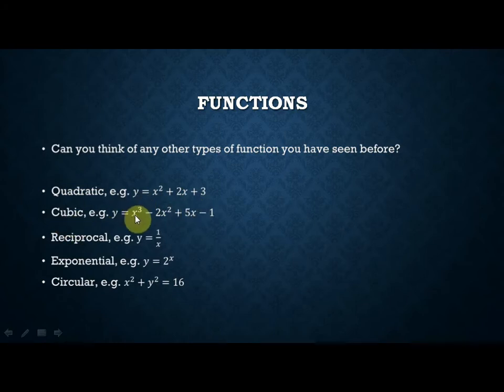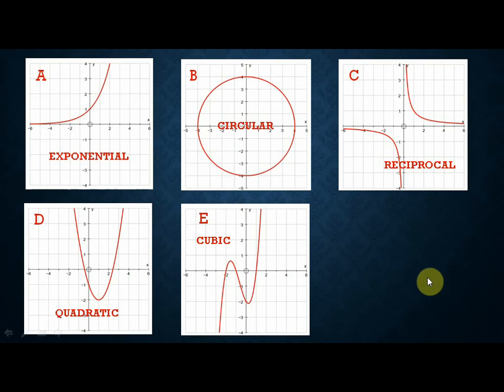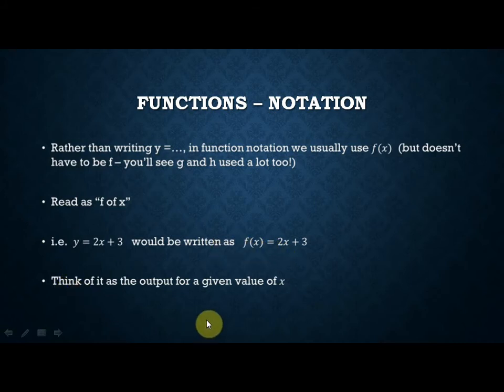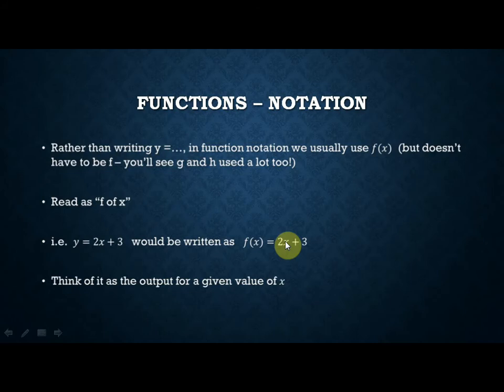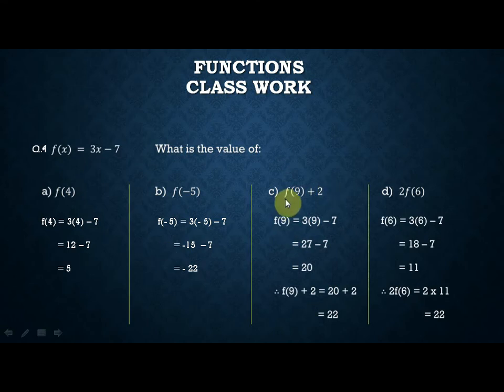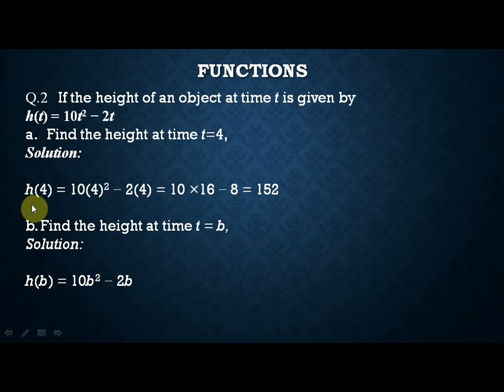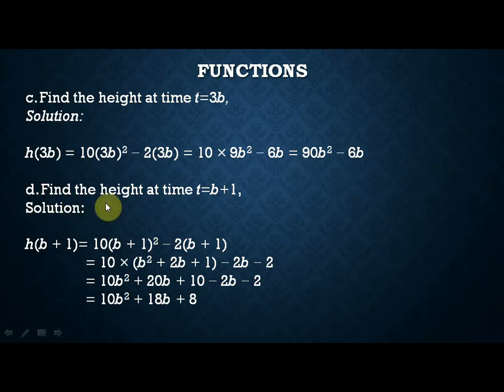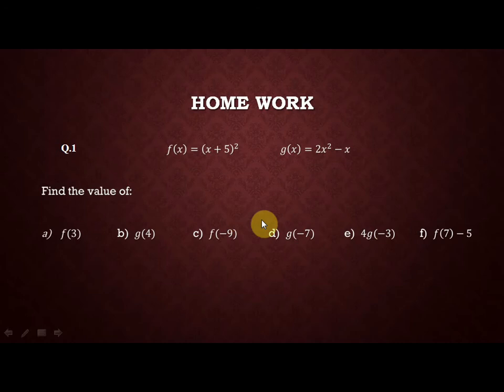function Part 1 | Shahbaz Hussain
O/A Level Mathematics Topic Function (Part 1)